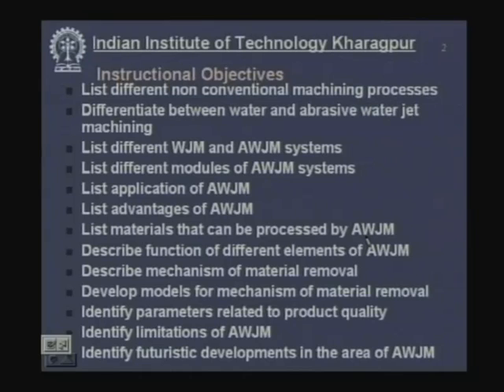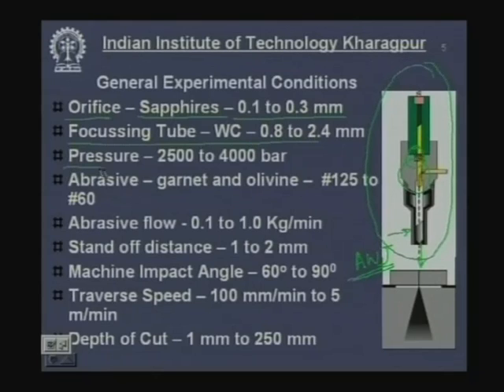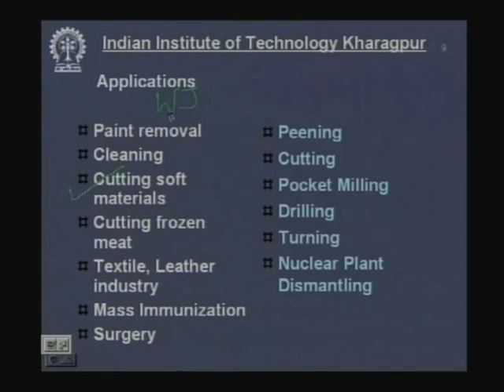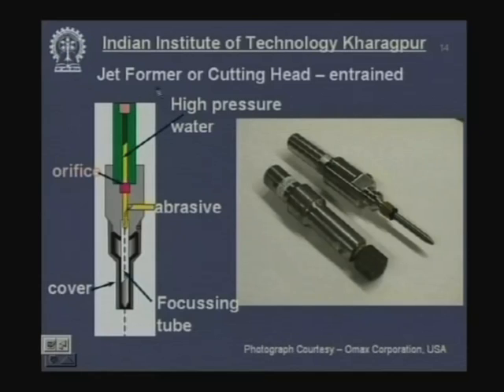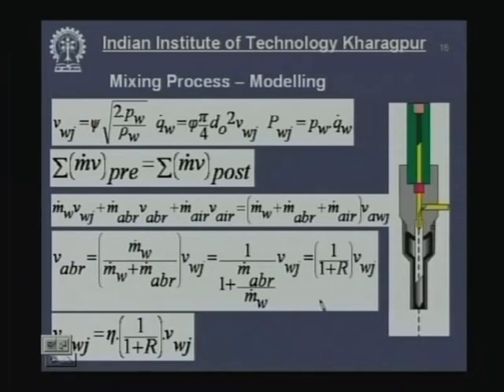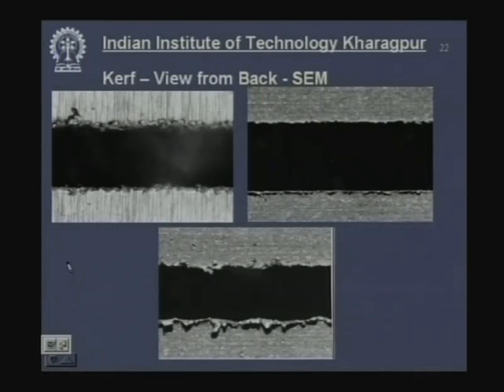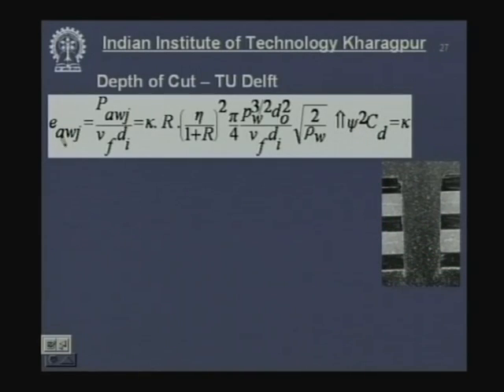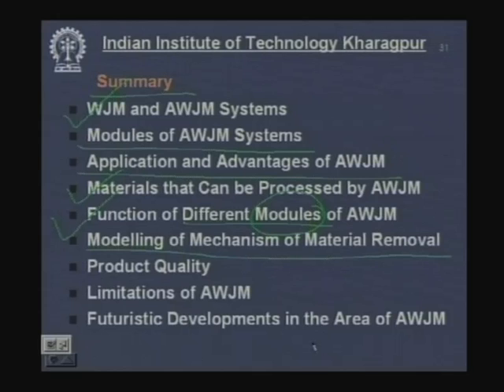Lecture - 37 Water Jet Machining and Abrasive Water Jet